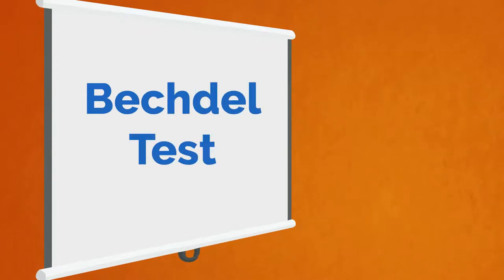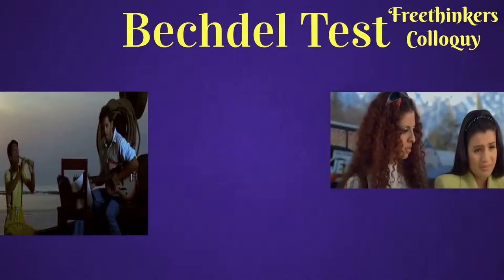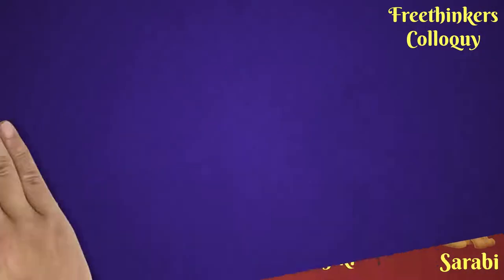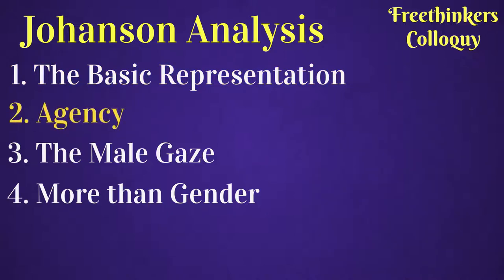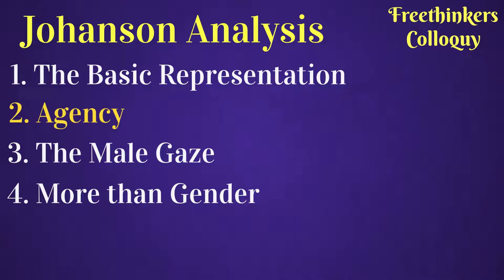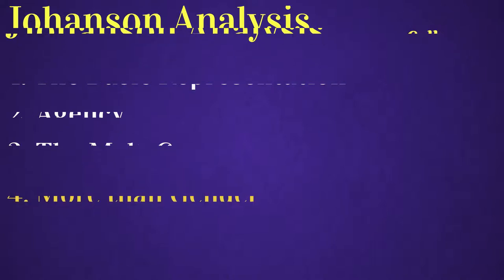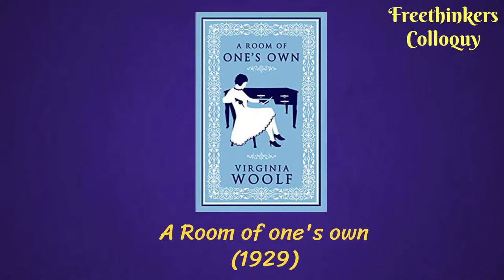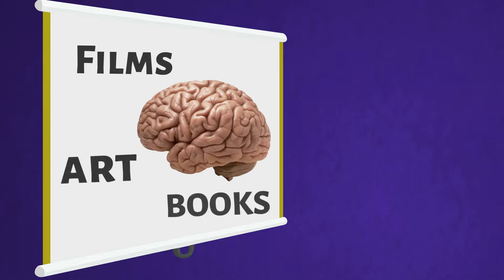Why do most cartoons have a male protagonist?- The Depiction of women in fiction- Ft. Virginia Woolf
Why do most cartoon shows have a male protagonist? The Bechdel Test and the Johanson Analysis points out the problems with the depiction of women in the world of fiction. Since, cinema and literature have a great influence on the way we think, it is important that we examine the worlds of fiction which are presented to us and thus become aware of the influence they have on shaping up our personalities. We shall also explore the work of Virginia Woolf which is relevant even today when it comes to the problem of gender inequality.